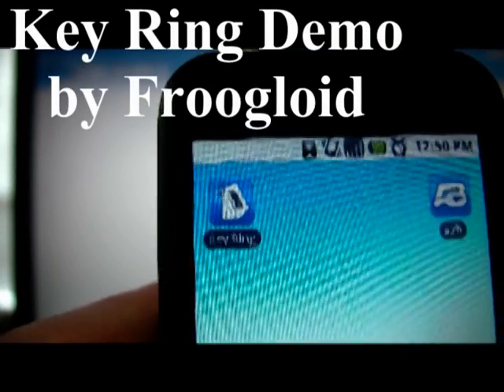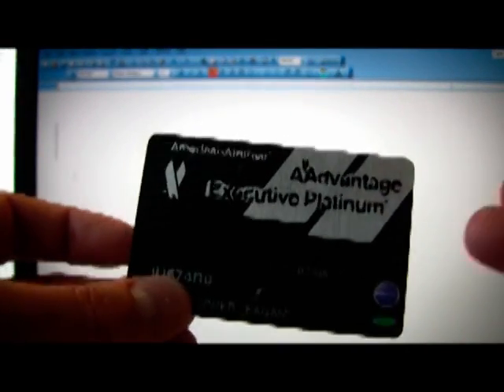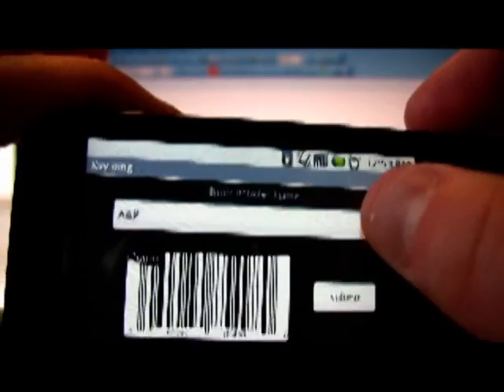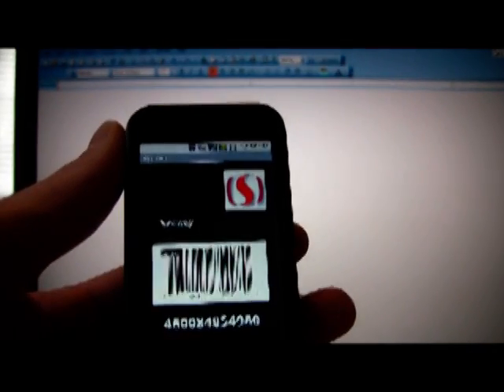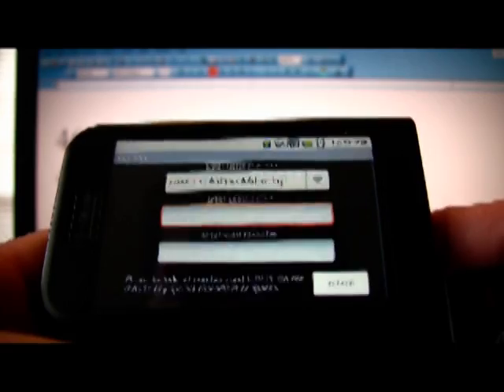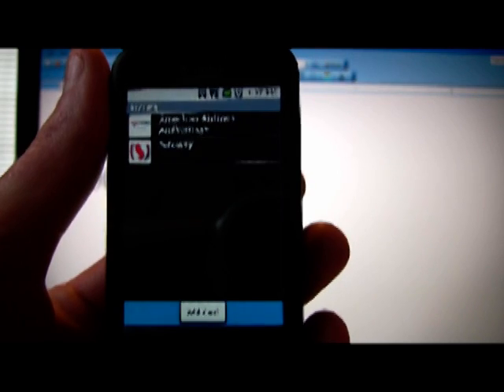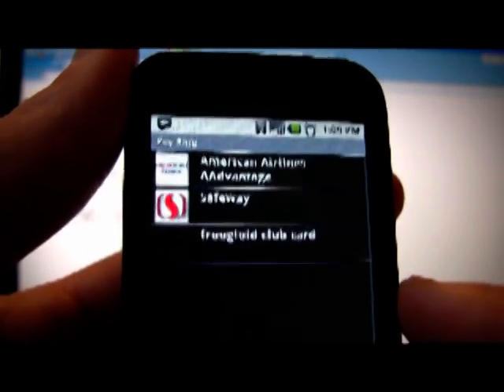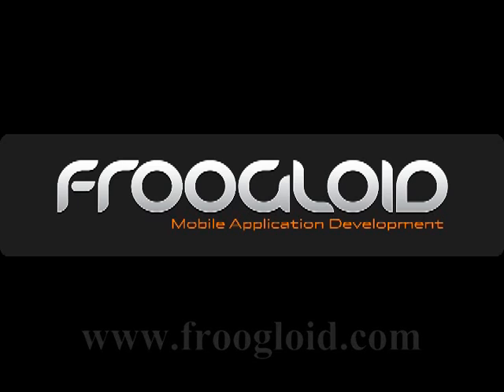android application key ring demo 5 9 09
Hi, here's a pre-production demo of an application called Key Ring.  This app will be avaible for download in May 2009.  App was designed and developed by Froogloid LLC.  Enjoy!